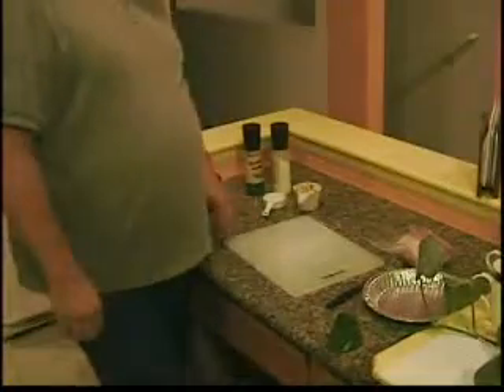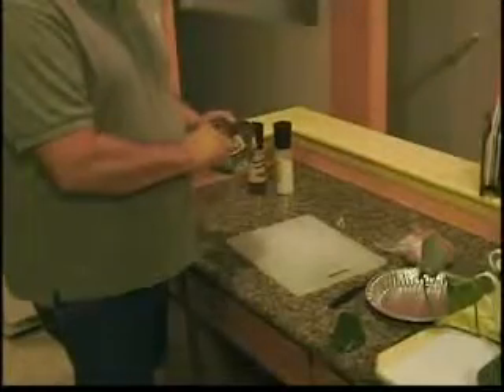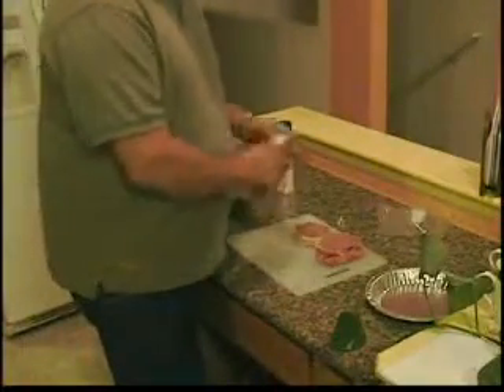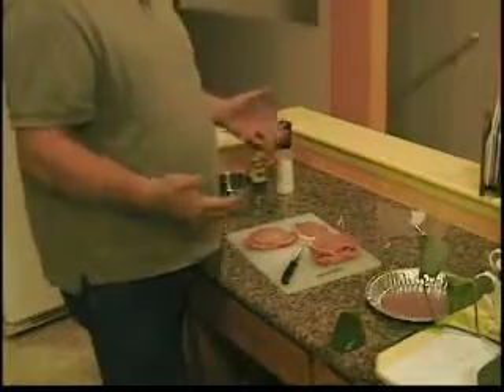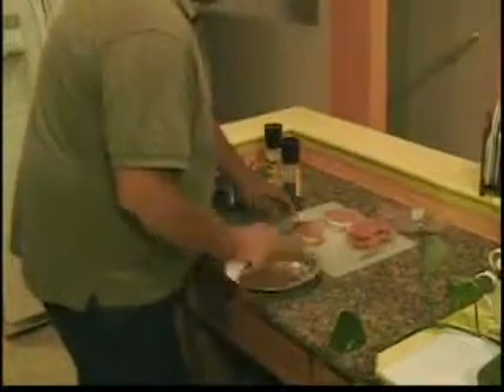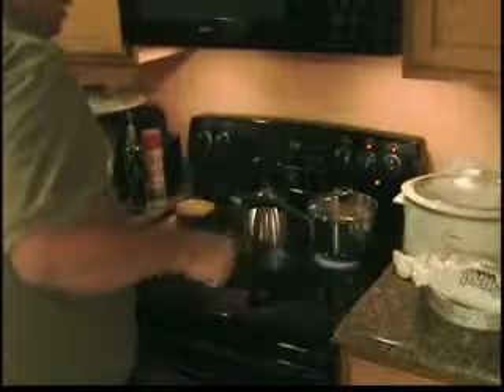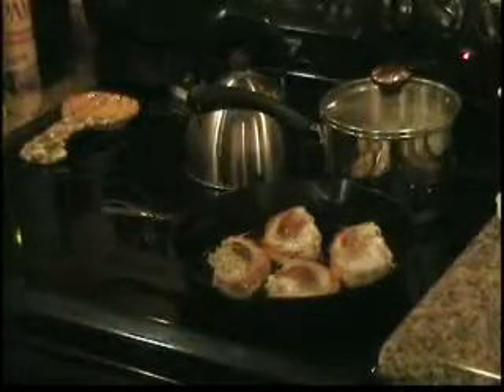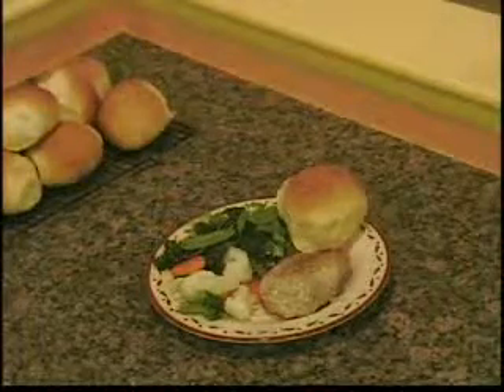pork finished meal Part 2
pork finished meal